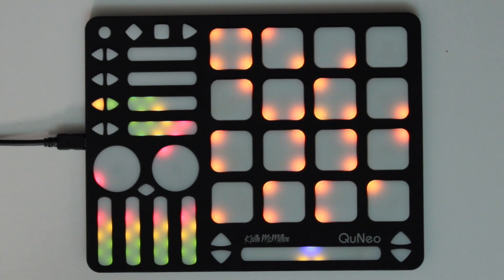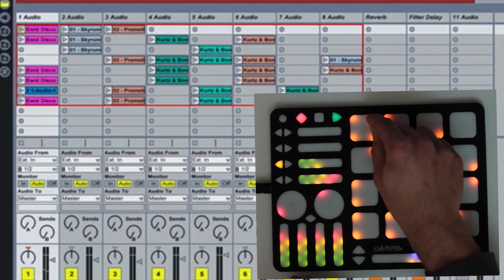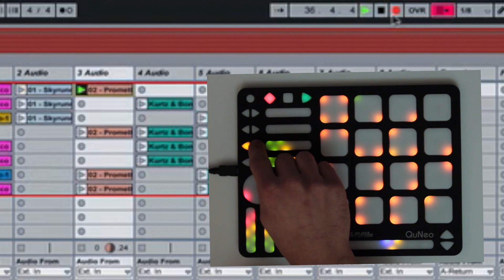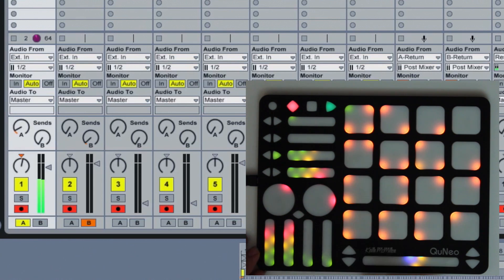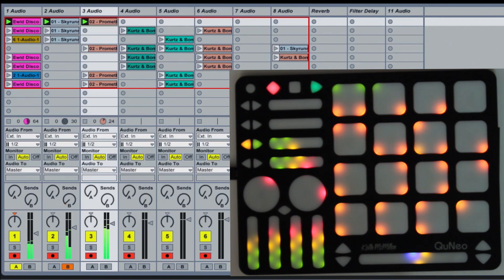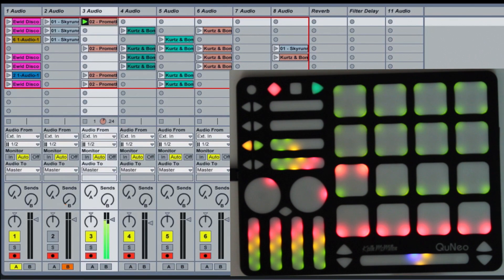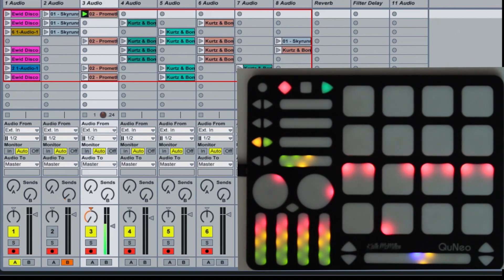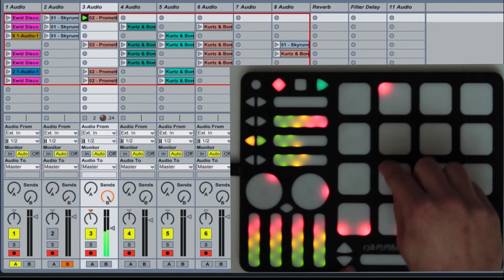QuNeo LaunchPad Emulator Tutorial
A tutorial for using the LaunchPad Emulator for QuNeo. The LaunchPad Emulator is an Ableton Live Remote Control Surface map that allows you to use QuNeo to perform functions familiar to LaunchPad users.